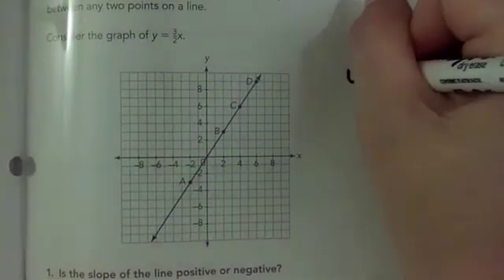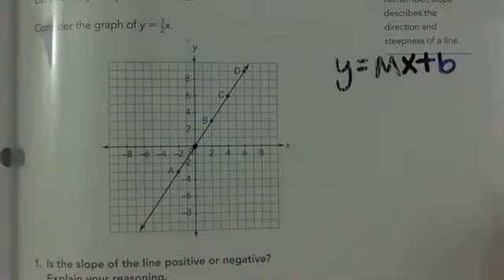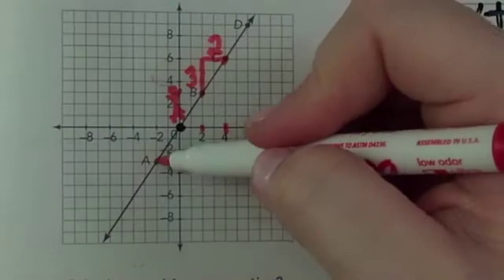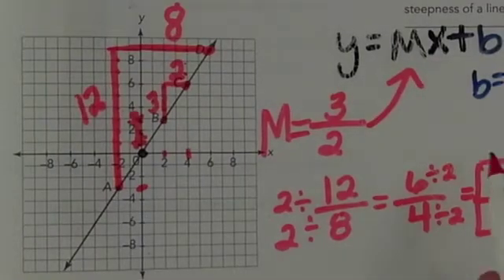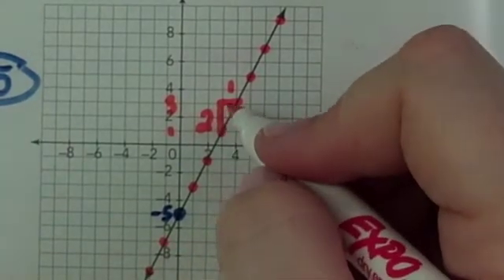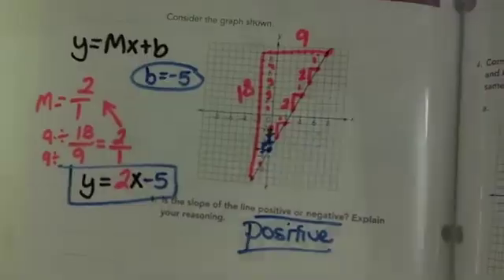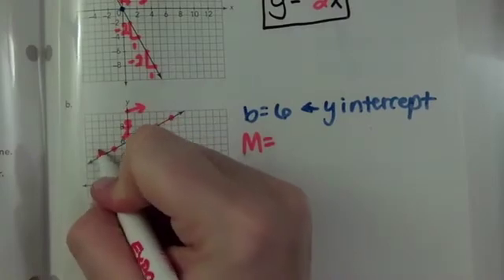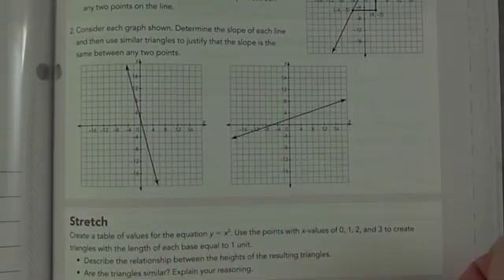M2 T1 L2 Activity 3 and L3 Activity 3 Writing Equations all 4 quadrants *Updated Title*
**When I state 3.1 is on page M2 - 45 it should be page 186 and When I state 3.2 Is page M2-48 It should be page 199